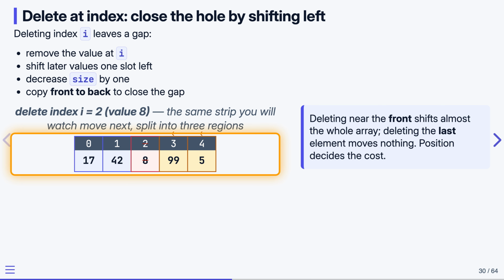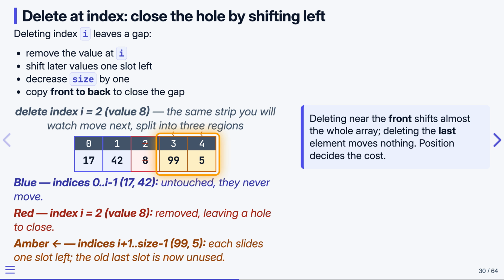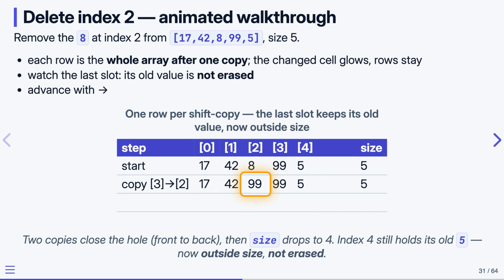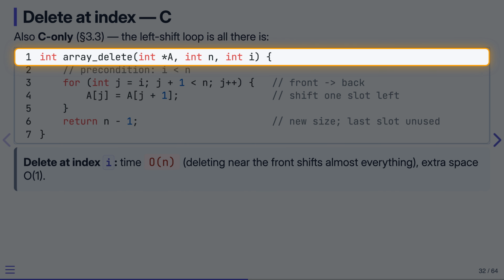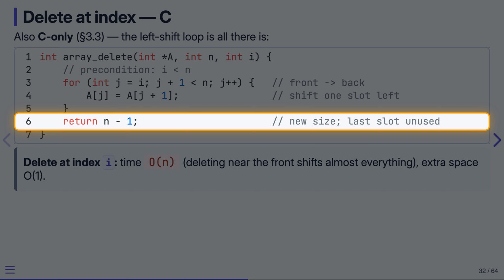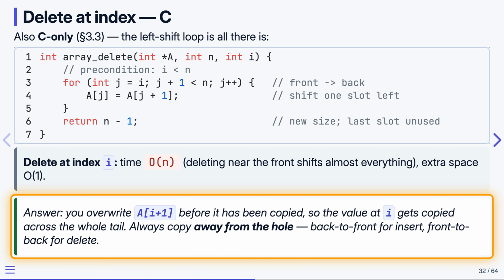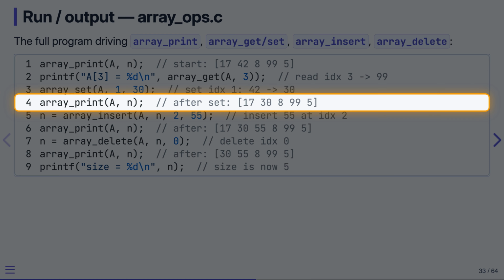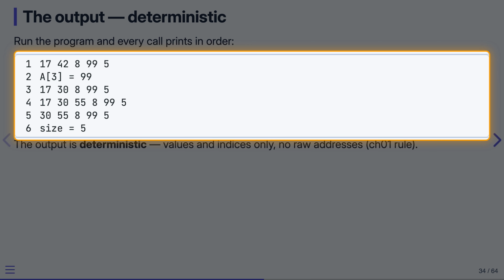Arrays: Deletion — Data Structures in C | 2.8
Deletion on arrays — removing an element, and repairing what it leaves behind. This lesson shows exactly what happens, step by step, with a memory diagram and real C code.

What you'll learn:
• How deletion works on arrays, in memory

Chapters:
0:00 Deletion
0:11 Delete at index: close the hole by shifting left
1:21 Delete index 2 — animated walkthrough
2:26 Delete at index — C
4:20 Run / output — arrayops.c
5:39 The output — deterministic